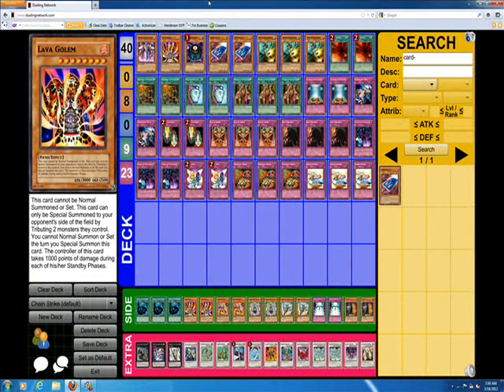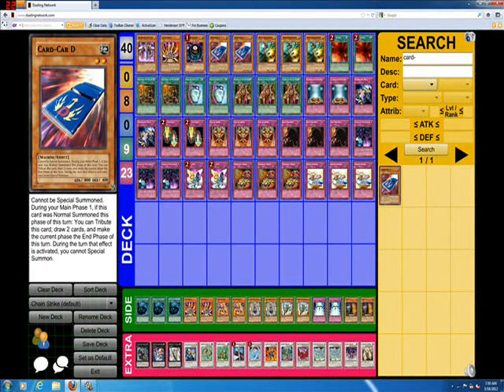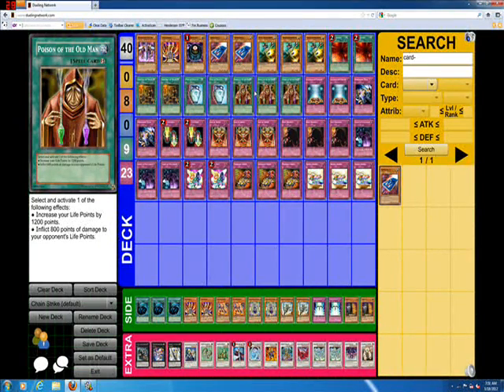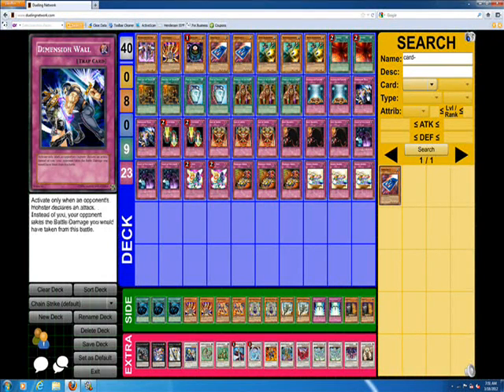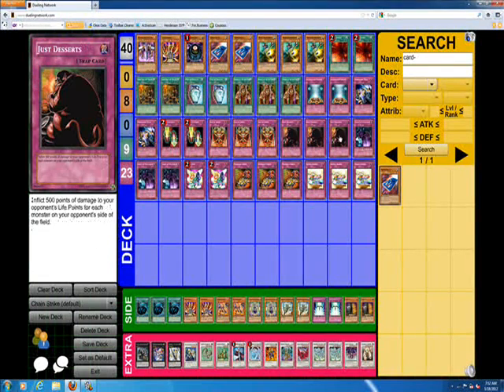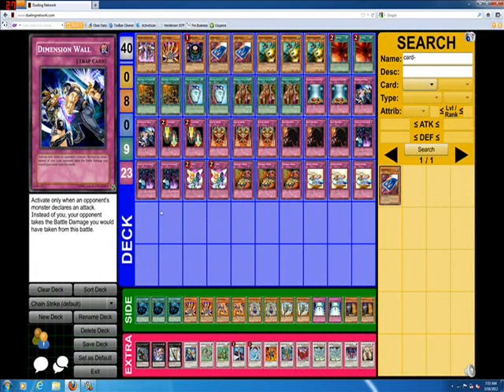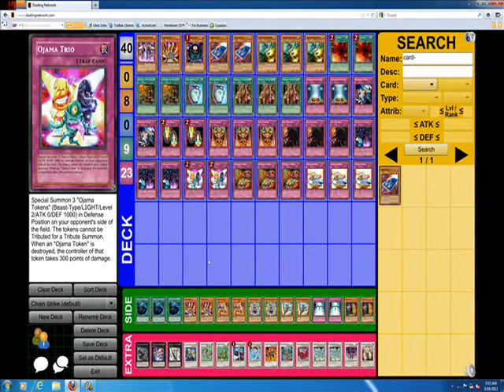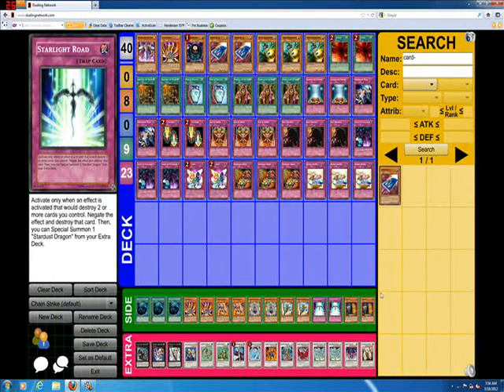ChainBurn deck profile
This has been my main deck so far this format, and it has been doing GREAT! The only change is that since Card-Car D isn't out yet I've been using a third "Dimensional Wall" and a second "Lava Golem"